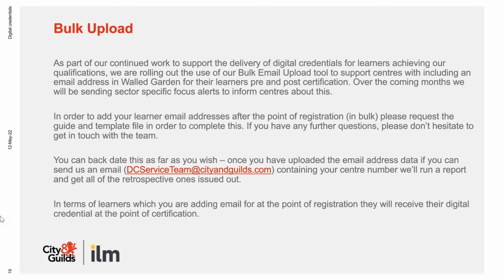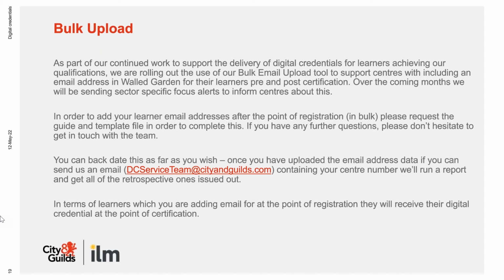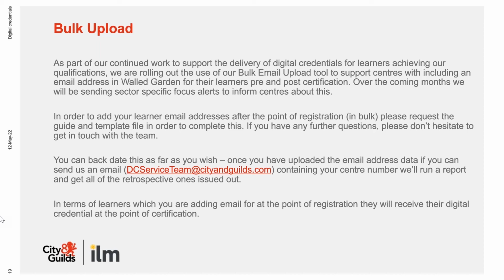Bulk upload tool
In this clip we share how to use the Bulk Upload tool.